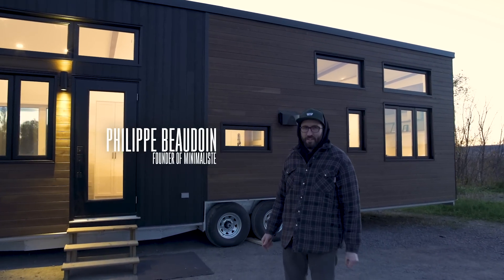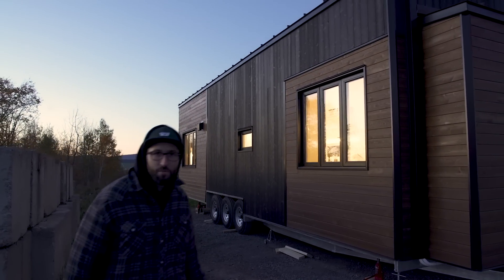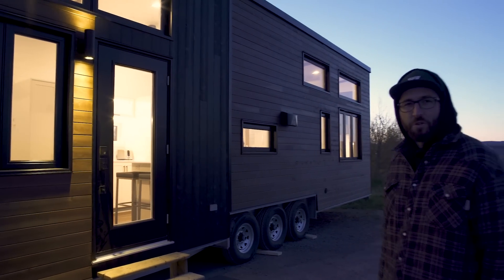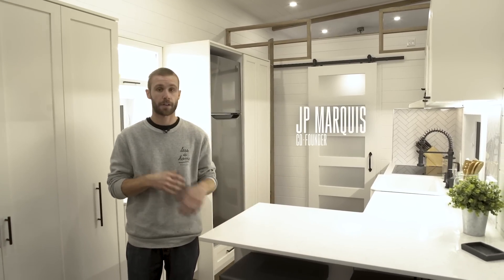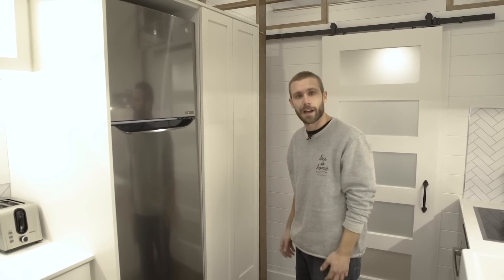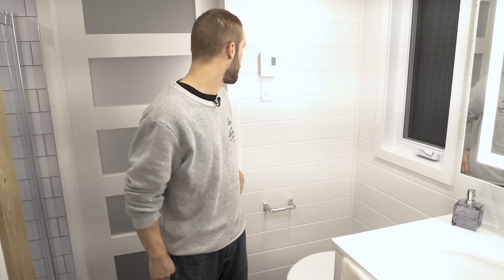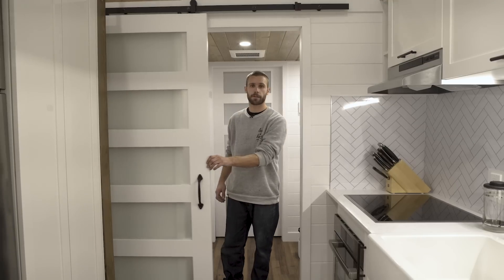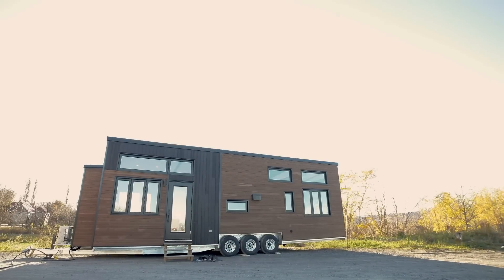This tiny home with a main floor bedroom is perfect for retirement.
Hello!   We are so happy to be able to make a living from our dream of designing and building tiny houses on wheels.  This is the Magnolia! a 36 ft x 10,5 model inspired mostly by the Laurier and the Ébène design!